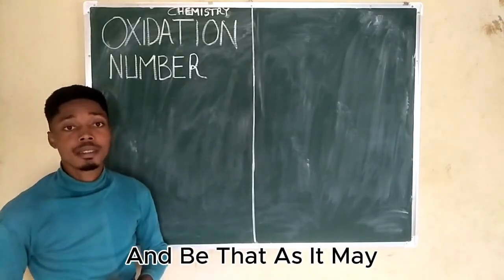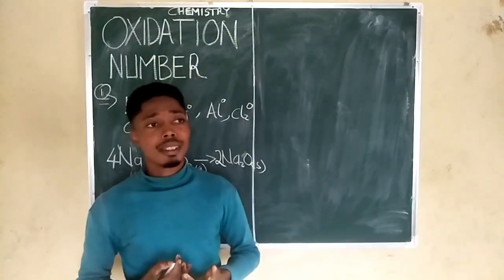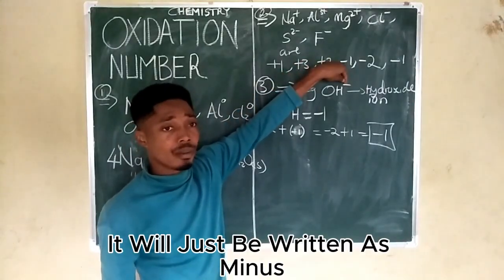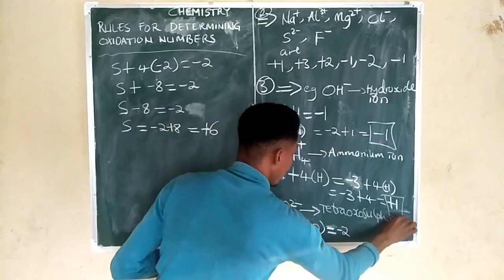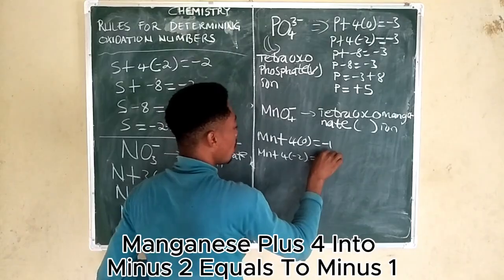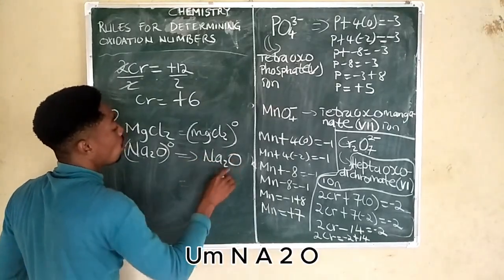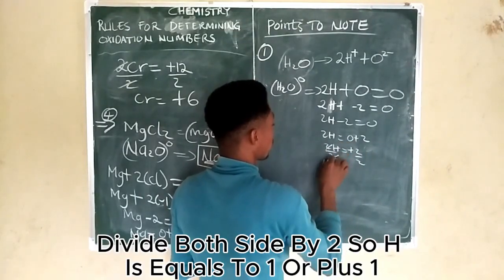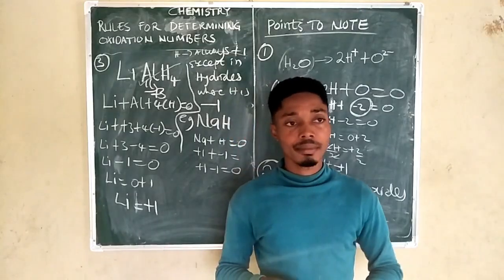OXIDATION NUMBERS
This is my video on oxidation numbers and expect one on how to calculate oxidation numbers